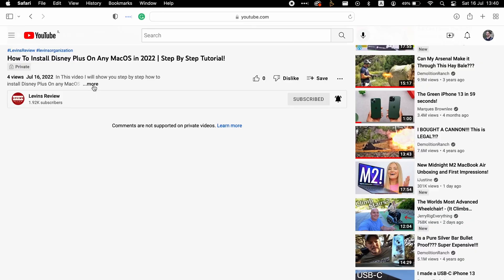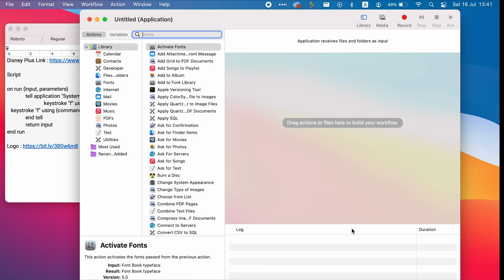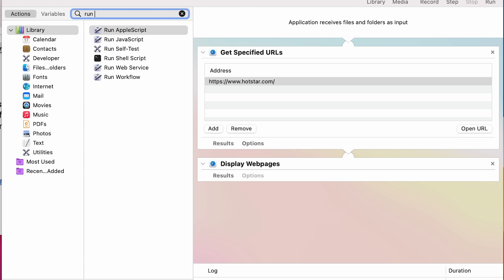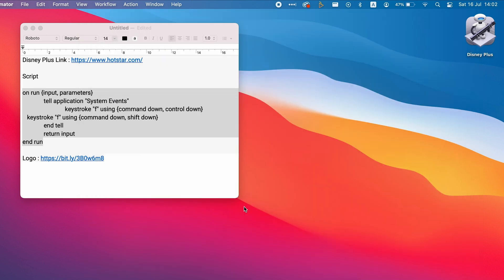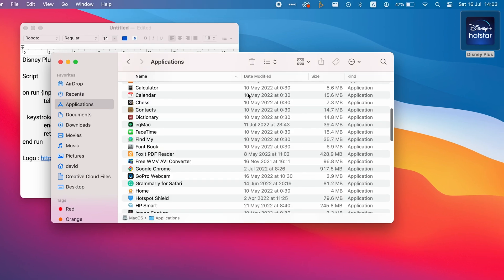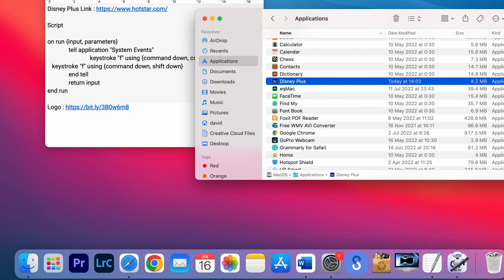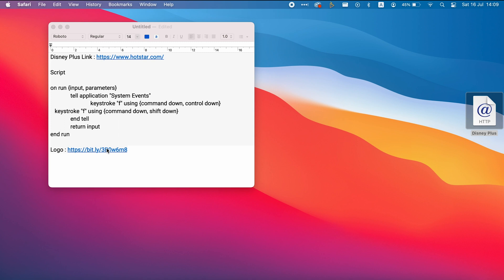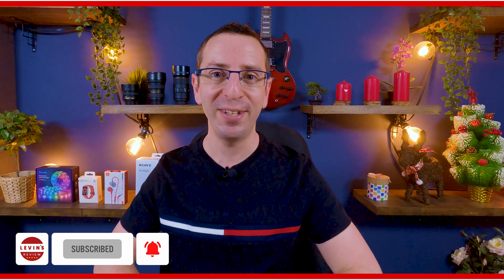How To Install Disney Plus On Any MacOS in 2022 | Step By Step Tutorial!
In This video I will show you step by step how to install Disney Plus On any MacOS, and make the watching experience with the Disney Plus much comfortable.

Script

on run {input, parameters}
              tell application "System Events"
                            keystroke "f" using {command down, control down}
   keystroke "f" using {command down, shift down}
              end tell
              return input
end run

Equipement We Use:
➡️GoPro 10 Black
➡️Zomei Trypod
➡️Fositan Lights Panel
➡️Deity V.Lav MIC

      Chapters
0:00 Intro
0:36 First Method Installing Disney Plus
02:44 Second  Method InstallingDisney Plus